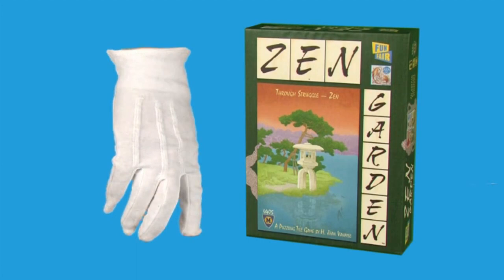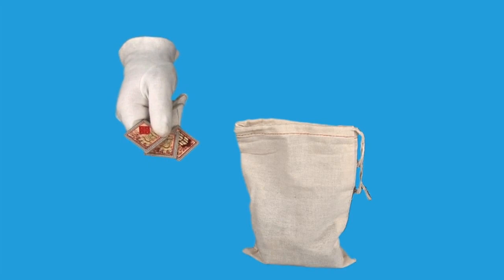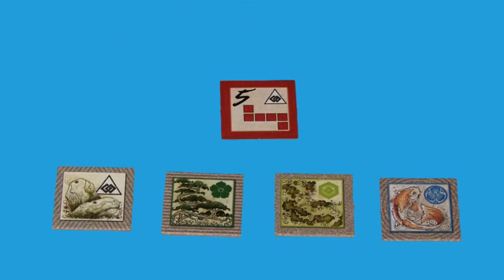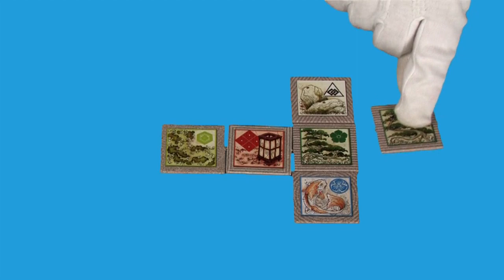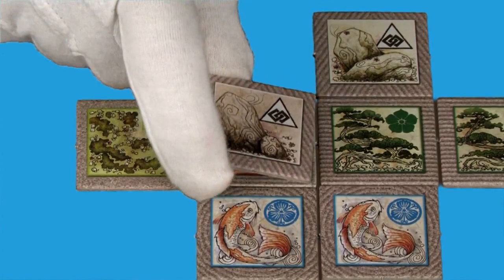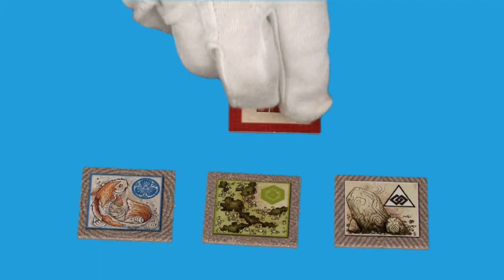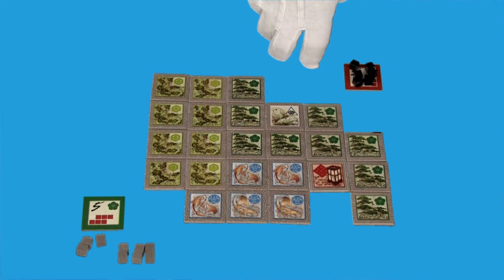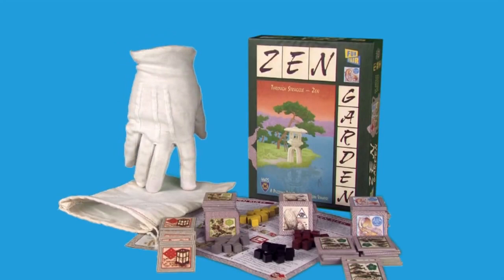Zen Garden board game - How to Play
Learn how to play the Zen Garden board game by Mayfair games, the creators of the popular Settlers of Catan Board game. In Zen Garden, players create patterns found on the backs of tiles. This version of the game allows you to play Zen Garden and the more difficult version of the game, Rock Garden.